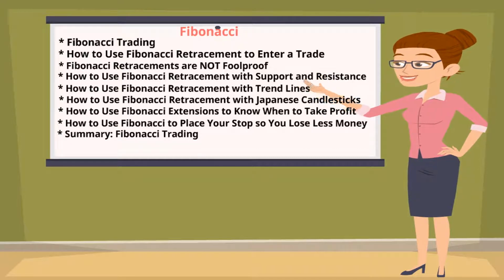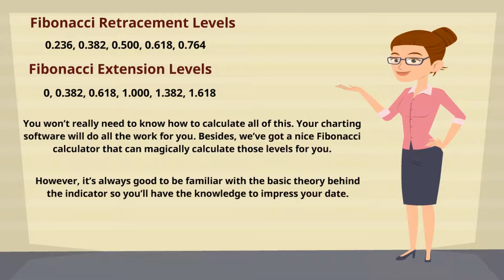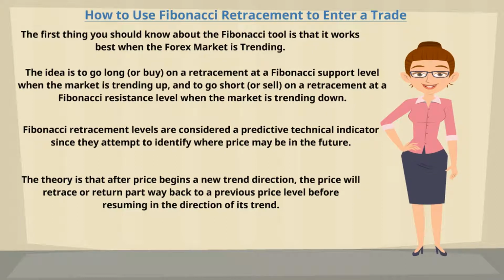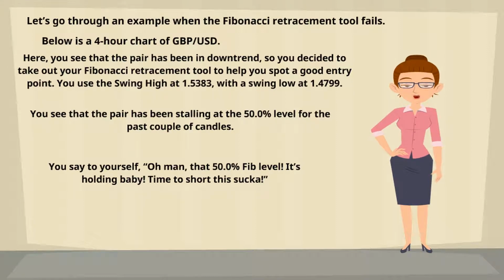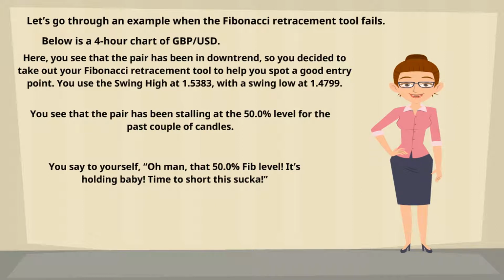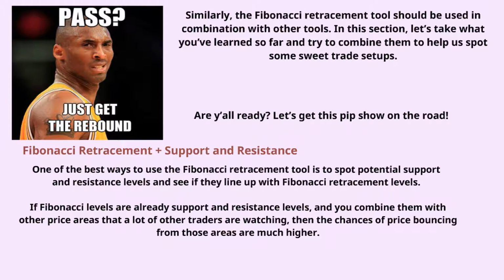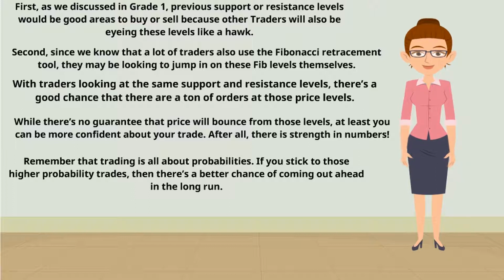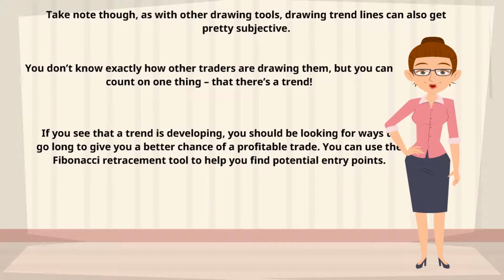Elementary Class 3 (Part 1)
In this Video, you will get to know about Fibonacci.